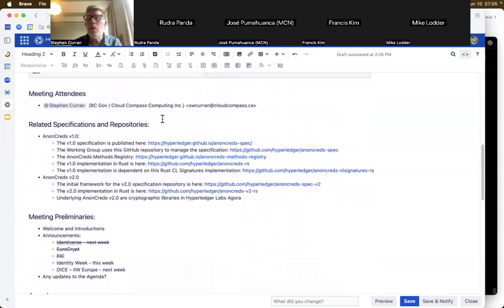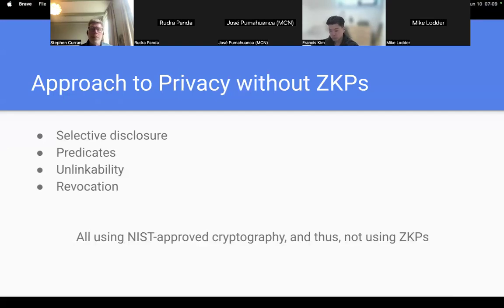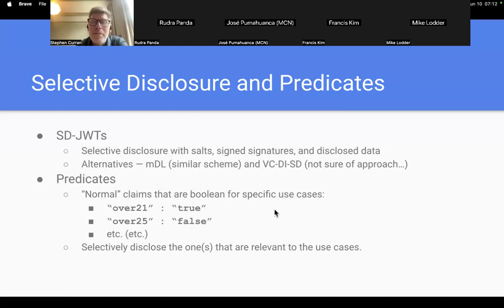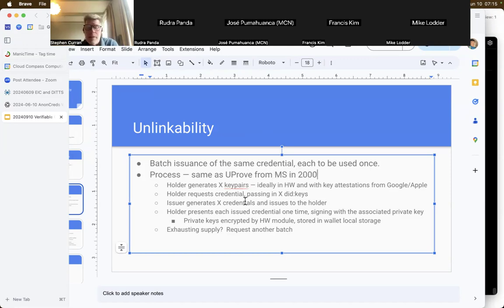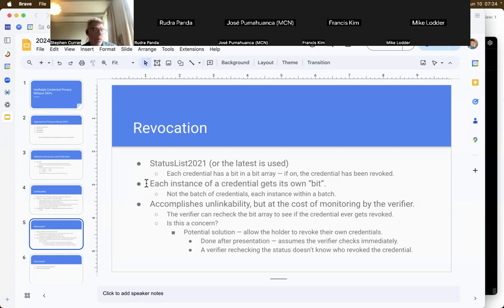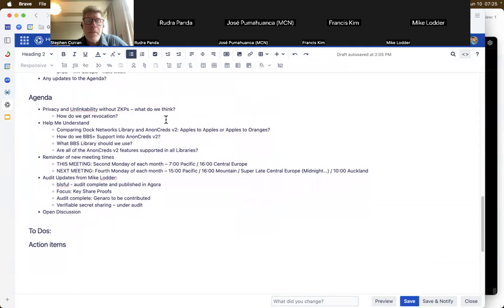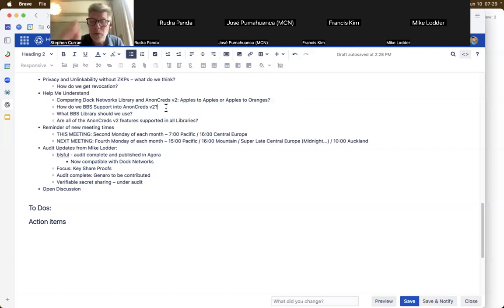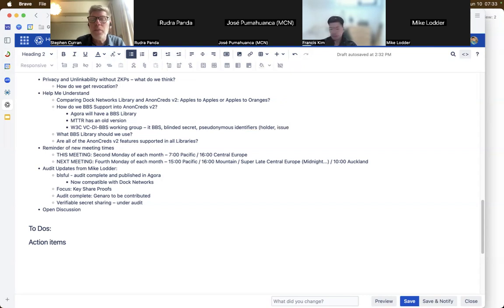20240610 AnonCreds Working Group Call Recording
Agenda:

- Privacy and Unlinkability without ZKPs – what do we think?
- Help Me Understand
  - Comparing Dock Networks Library and AnonCreds v2: Apples to Apples or Apples to Oranges?
   - How do we BBS Support into AnonCreds v2?
   - What BBS Library should we use?
   - Are all of the AnonCreds v2 features supported in all Libraries?
- Reminder: New Meeting Times / Next Meeting